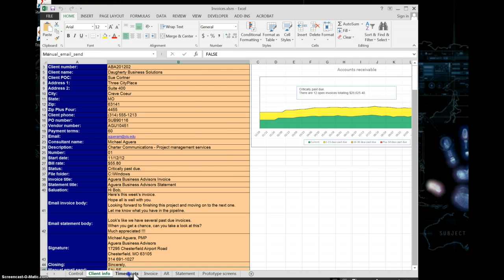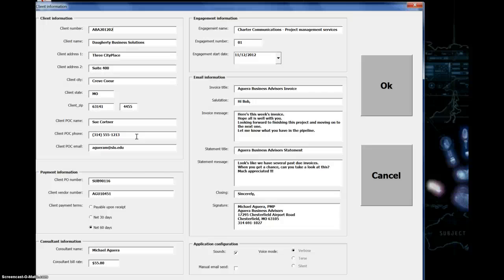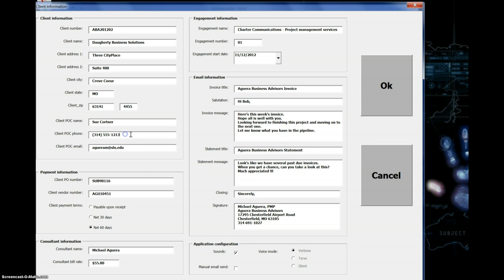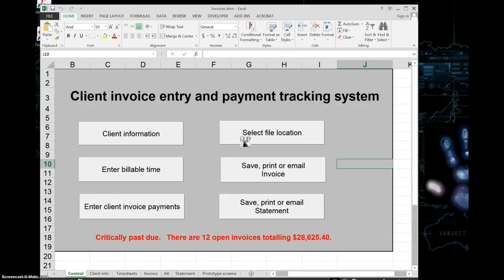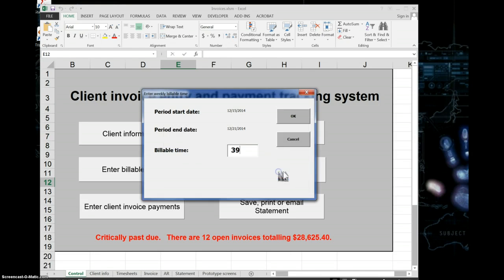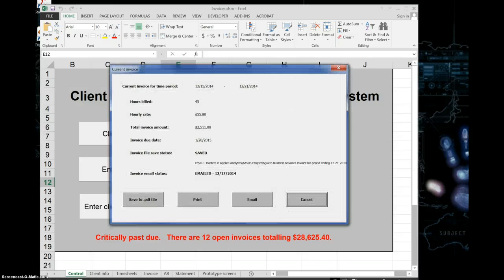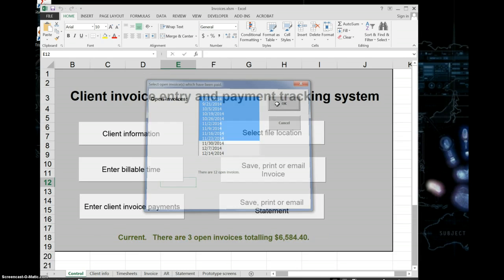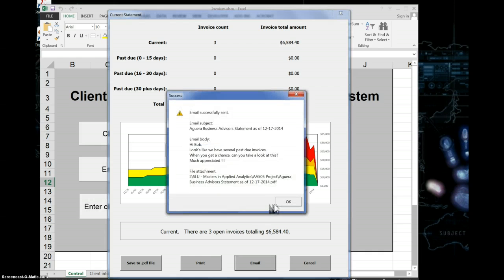Aguera test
AA505 class project